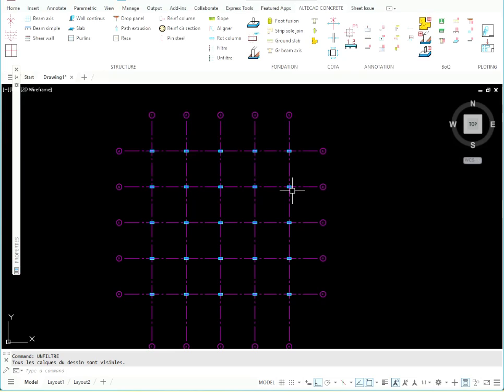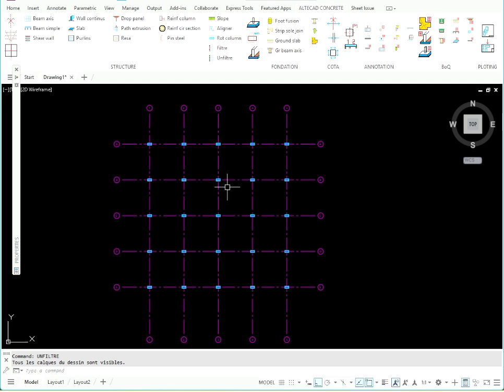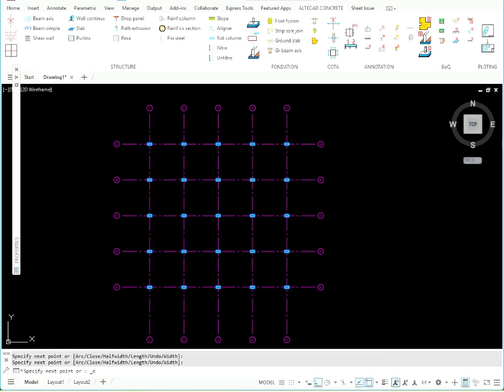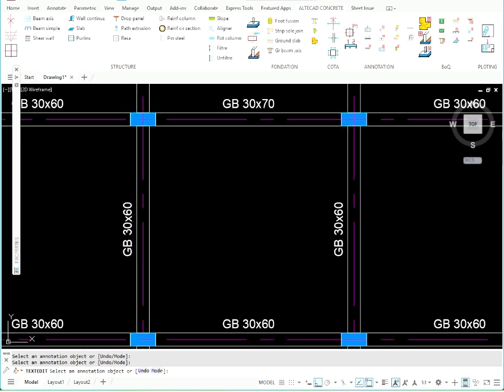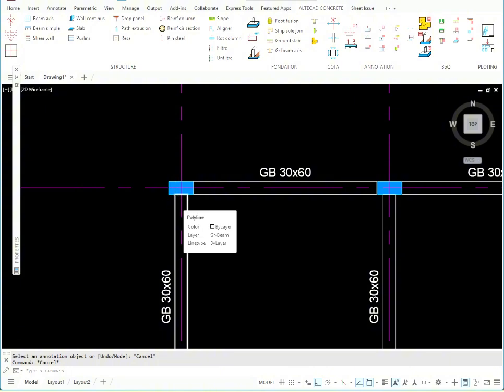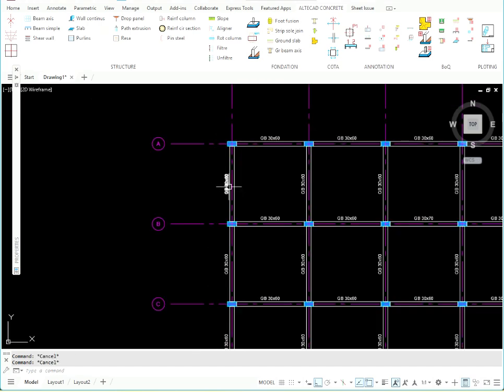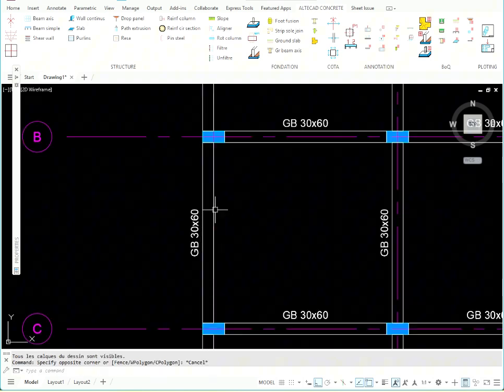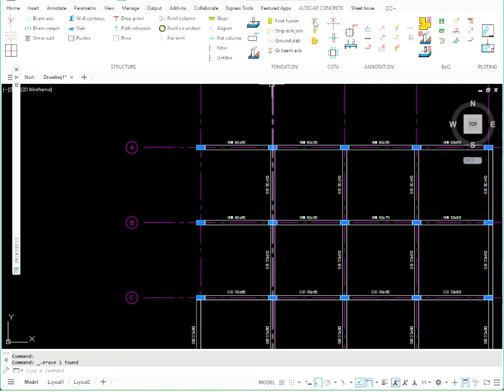Ground Beam — Axis & Simple in AutoCAD | Tutorial #13/35 | ALTECAD CONCRETE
Tutorial #13/35: Ground Beam — Axis & Simple in AutoCAD!
With ALTECAD CONCRETE, drawing ground beams has never been this fast!

✅ GR BEAM AXIS — Draws ground beams automatically between aligned columns
✅ GR BEAM SIMPLE — Draws individual ground beams by clicking two points

🎯 2 powerful methods. Maximum flexibility. Just one click!

With ALTECAD CONCRETE, everything is automatic, fast, and fully editable!

🔷 What is ALTECAD CONCRETE?
ALTECAD CONCRETE is a complete AutoCAD plugin for structural engineering — from the first design step to final printing, everything is done with a simple click!
✅ Structural design (axes, columns, beams, slabs, walls...)
✅ Automatic quantity takeoff (BoQ & Métré) with one click
✅ Ready-to-print drawings
✅ One complete application. One simple click.

🚀 Coming soon on Autodesk App Store!

👋 Don't forget to:
🔔 FOLLOW our page to not miss any tutorial
🔁 SHARE with your colleagues and friends!